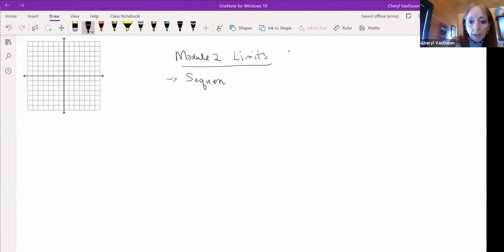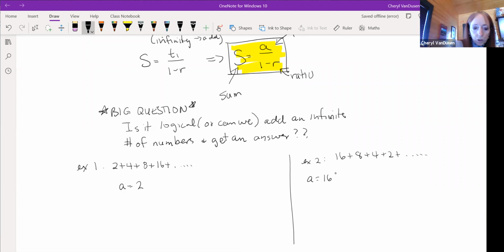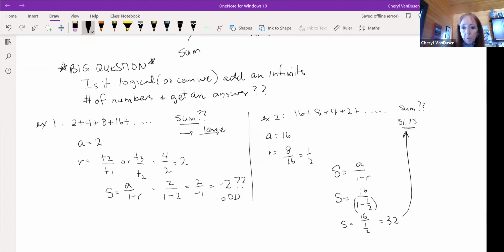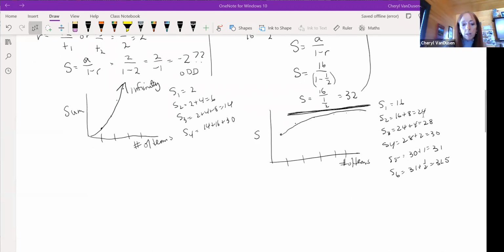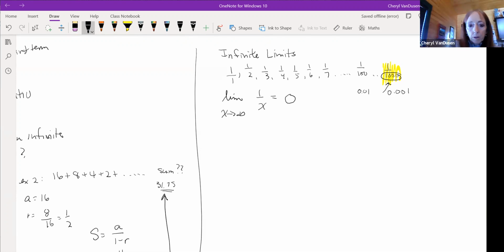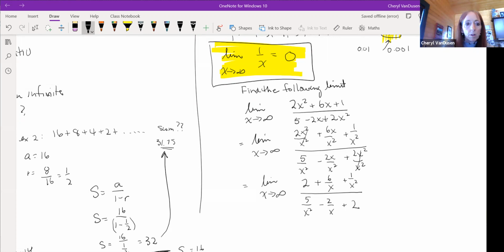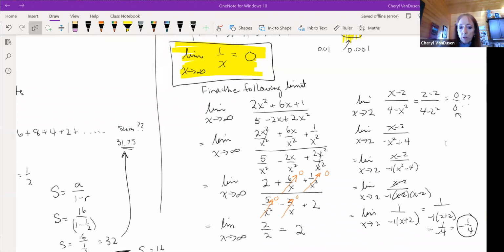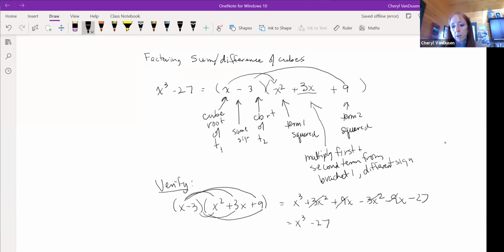M31 Mod 2 Limits